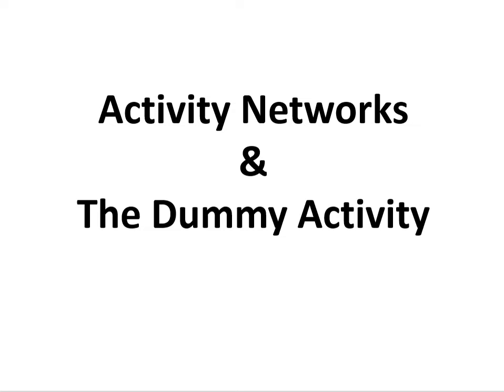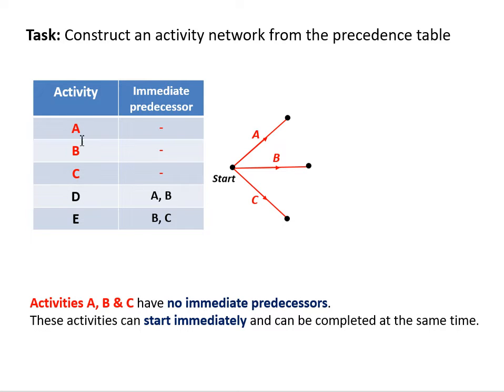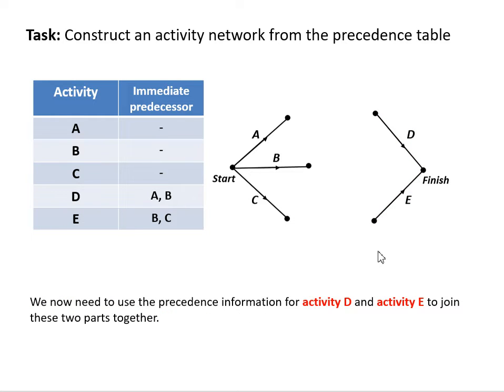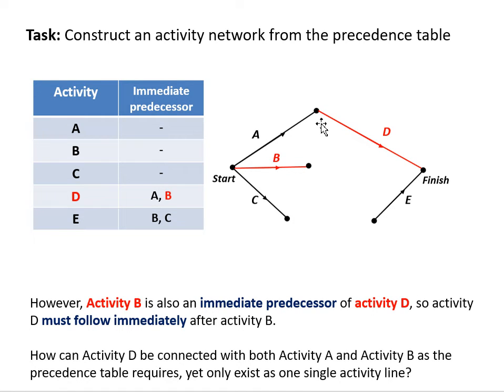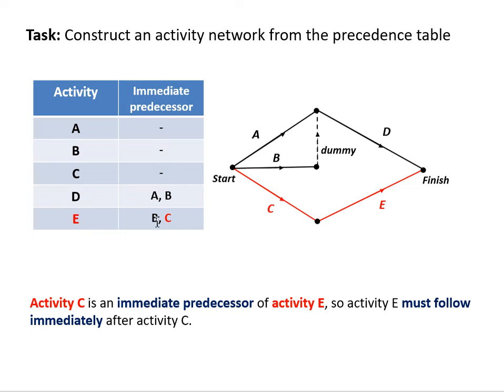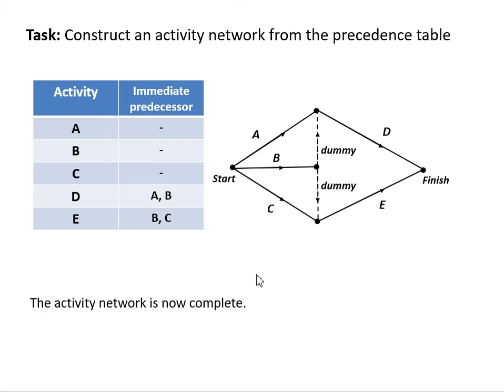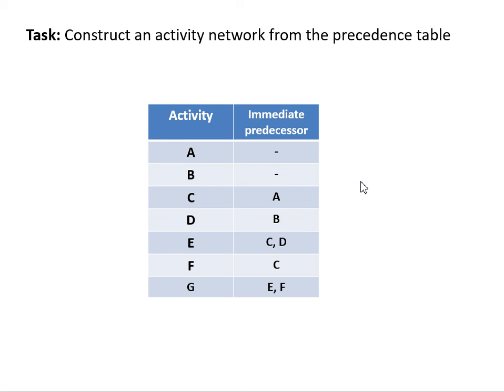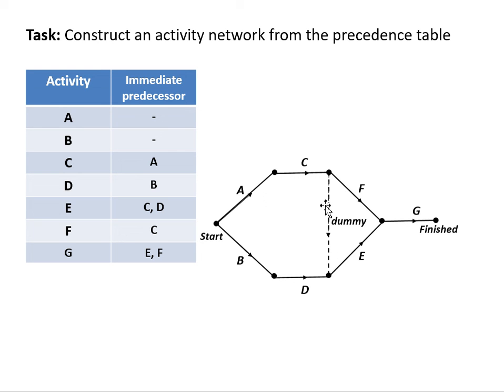Dummy Activities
An introductory video explaining the use of dummy activities in activity networks.